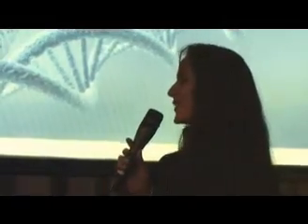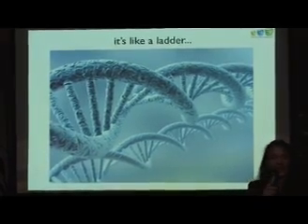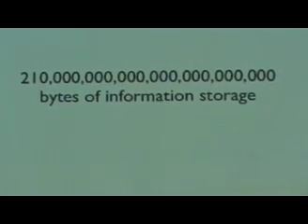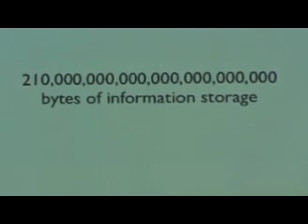Bullying Seminar, DNA and Bullying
Bullying Research Seminar that I filmed and produced.